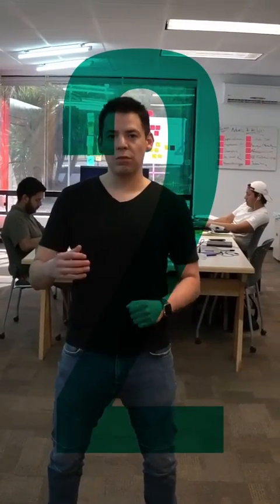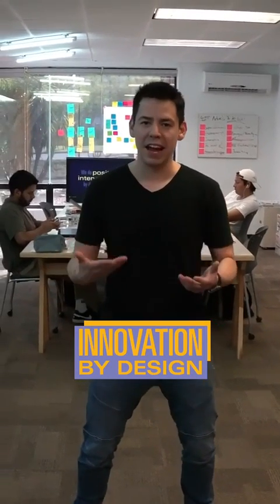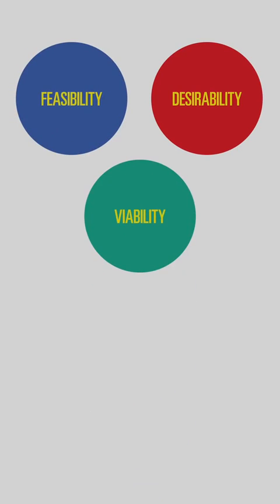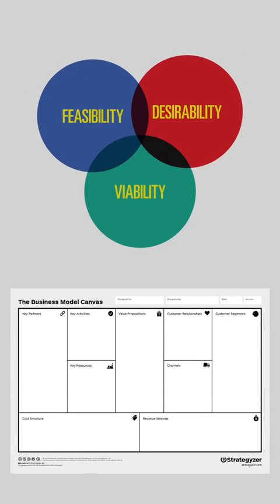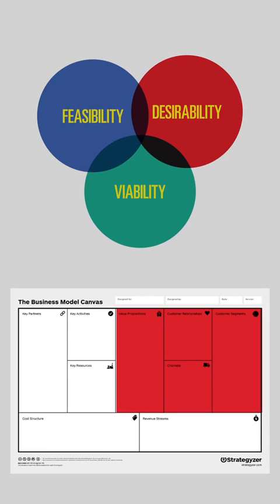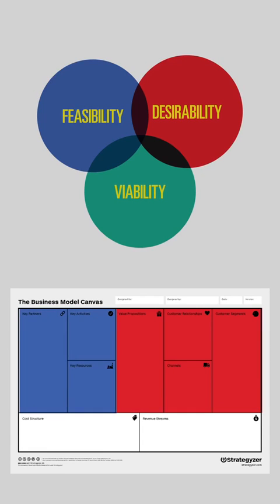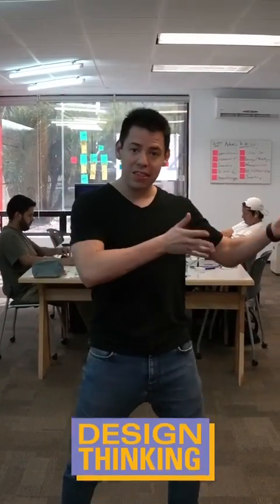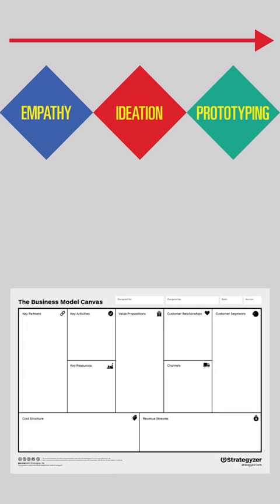The Business Model Canvas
Do you know the logic behind the Business Model Canvas? We tell you about it in our new video.